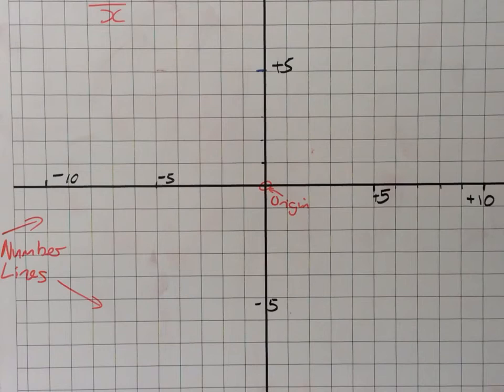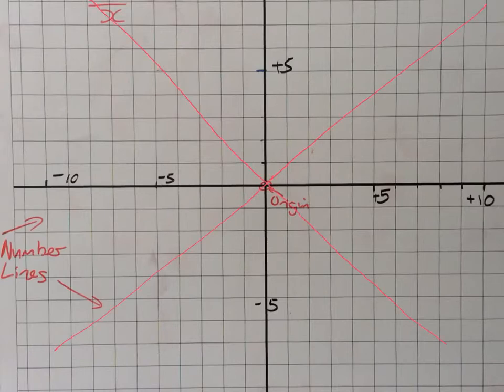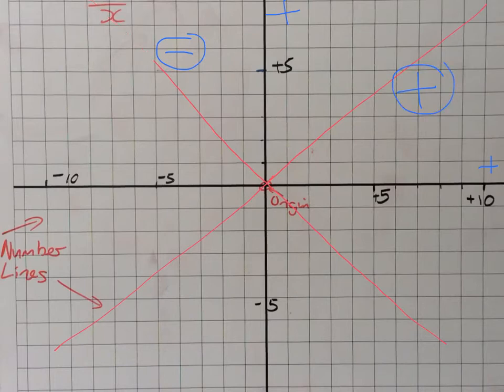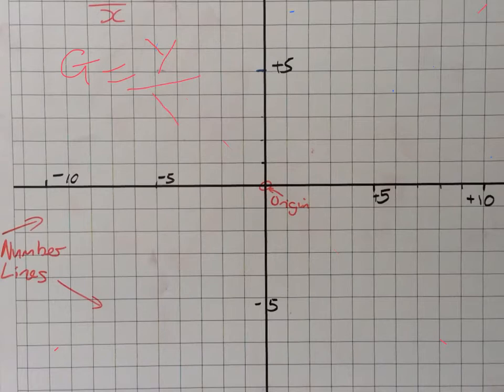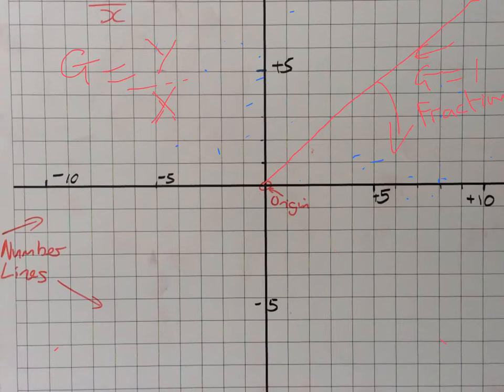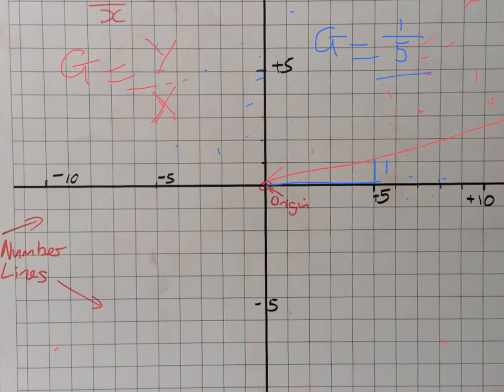Working out Gradients from a straight line graph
Use Grad = Y/X to do this after drawing. This is a fundamental step towards using Y= mx + c to derive equations form graphs.